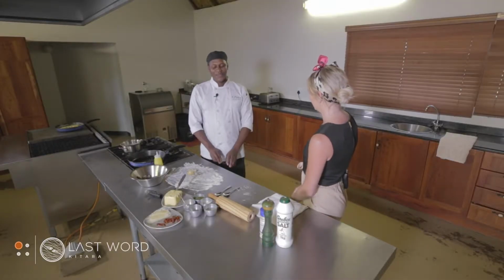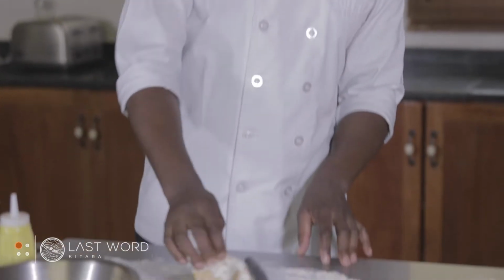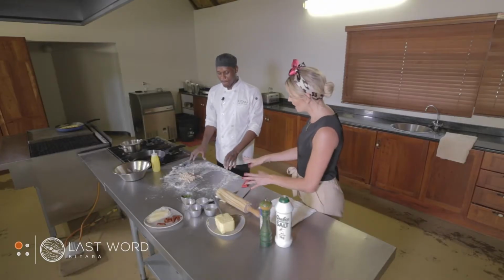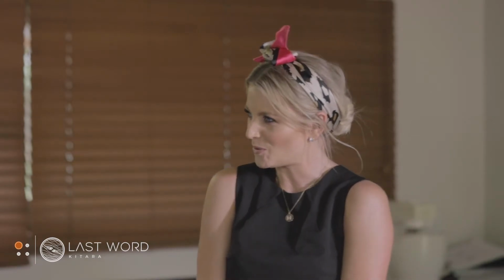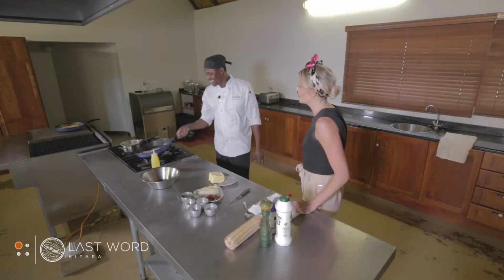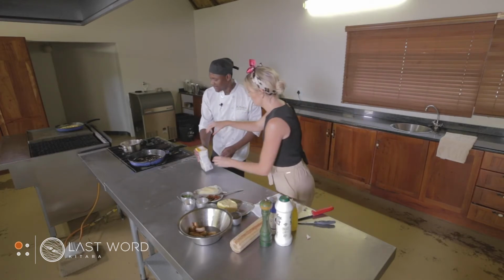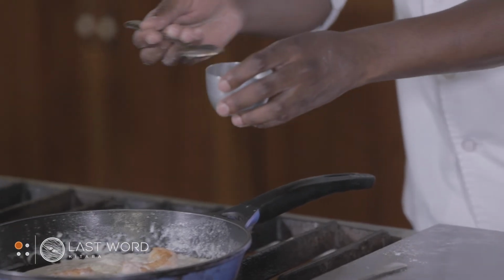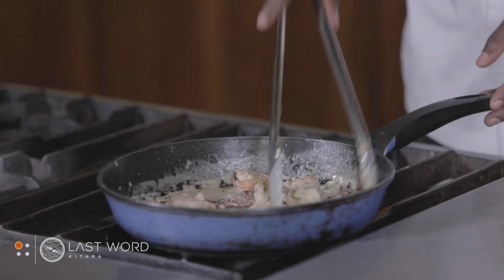Cooking with Chef Moxe and Leah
Leah van Niekerk of Duidelik Dapper on Kyknet watches Last Word Kitara's own Chef Moxe (pronounced Moosh) make his specialty garlic and ginger prawn tagliatelle.